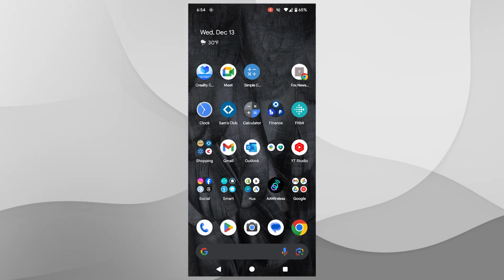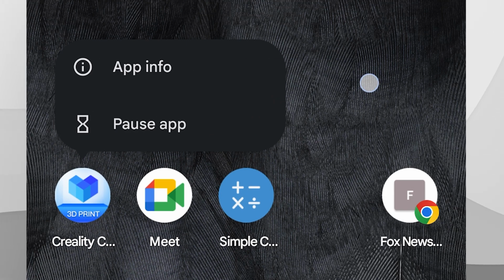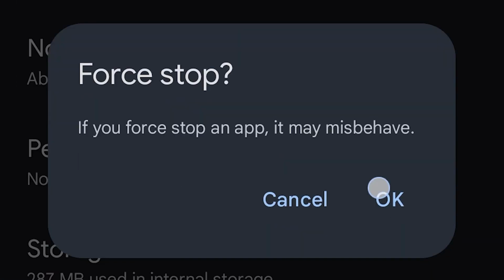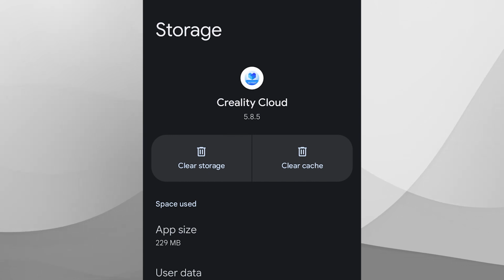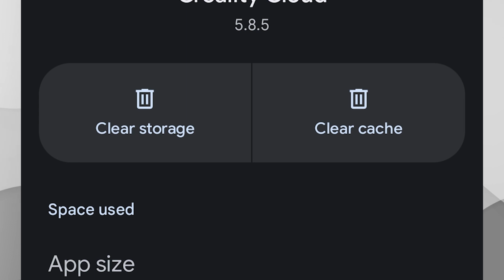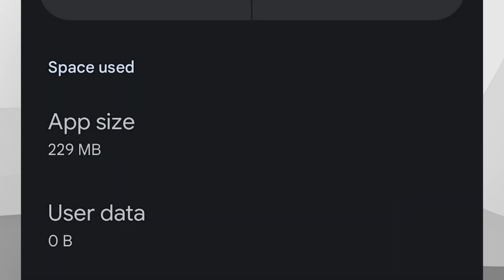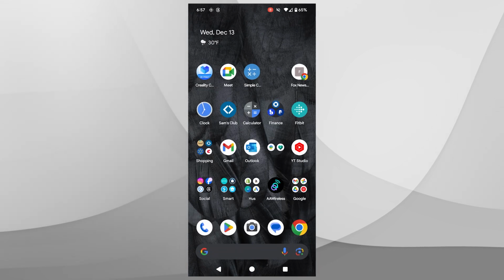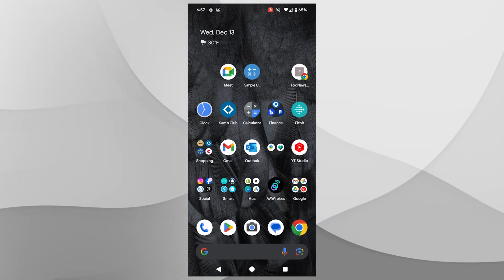How To Fix App On Android Clear Cache and Storage Force Stop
If you are struggling to fix an app that is behaving badly on your Android 14 phone - here are the first steps to take to fix that app before you totally uninstall the app.  Hopefully this helps!